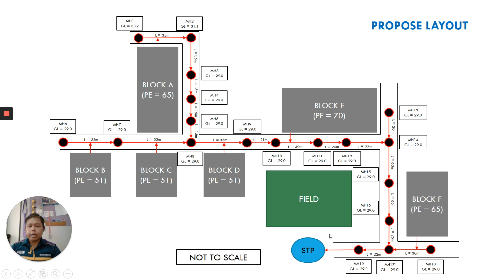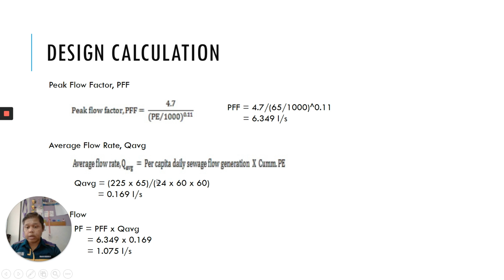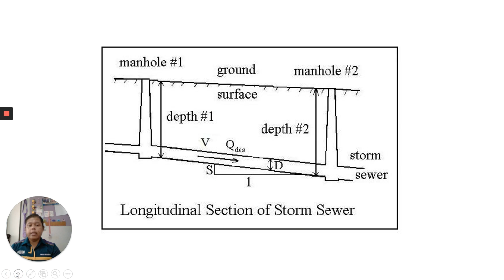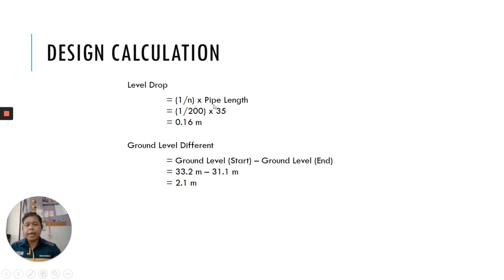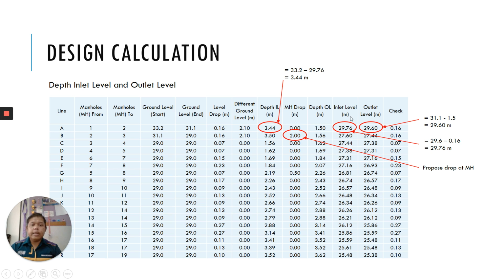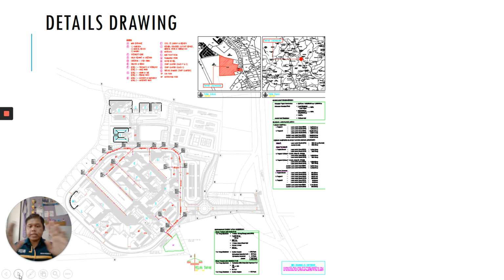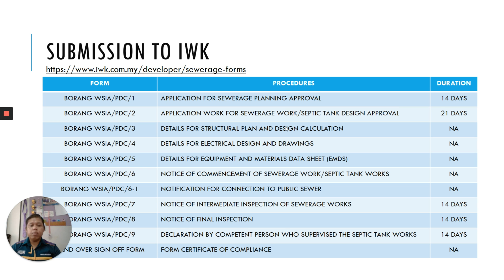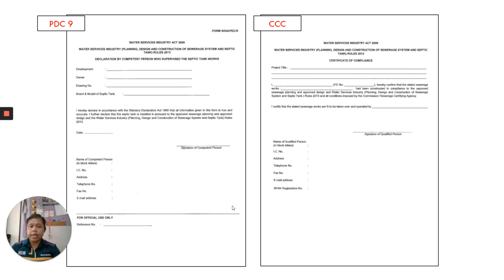SEWERAGE DESIGN CALCULATION PROCEDURE AND SUBMISSION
This video is explaining on example of sewerage design and submission for approval.